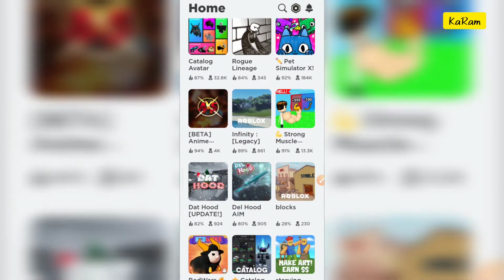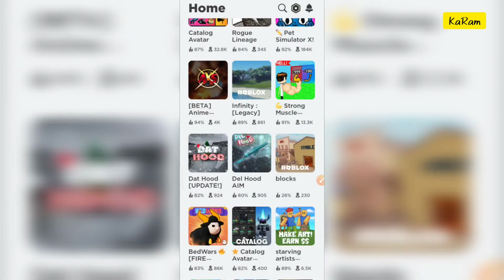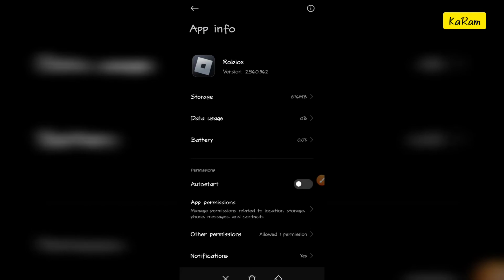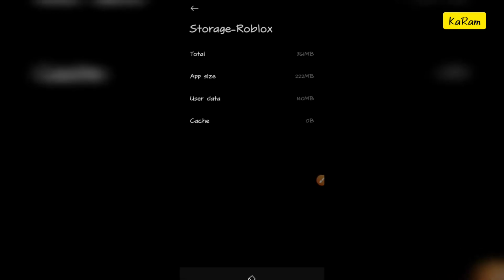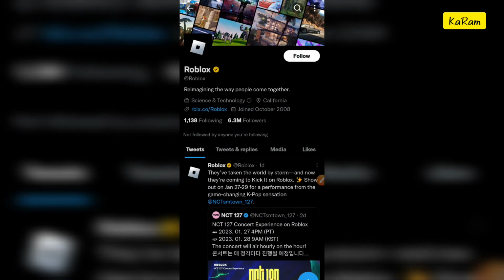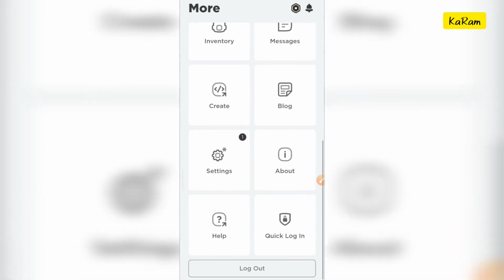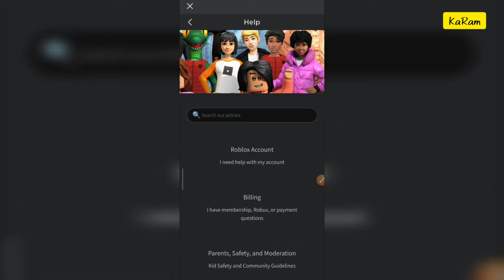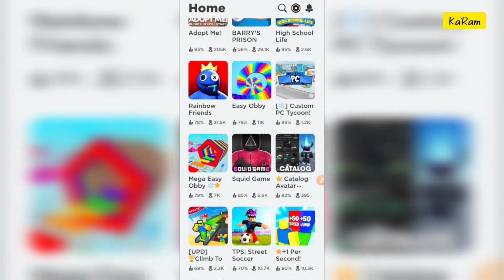Roblox: How to fix an error code 529 in roblox mobile 2023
In this video, we’ll walk you through how to fix error code of 529 on roblox mobile 2023

TIMESTAMPS
0:00 Introduction
0:40 method 1 Login Logout
1:30 method 2 Restart
2:23 Method 3 Server
3:20 Method 4 Clear cache
4:30 Conclusion
Topic covered